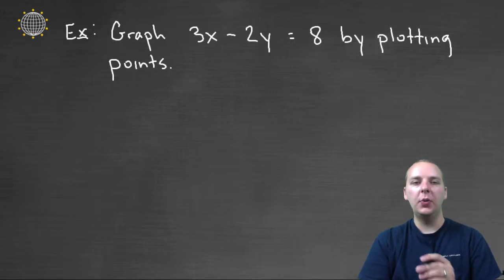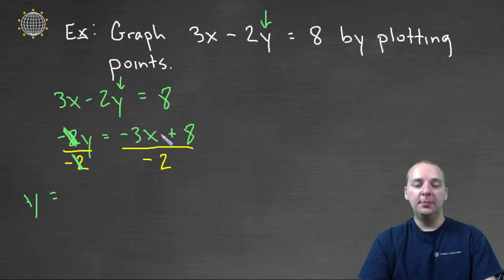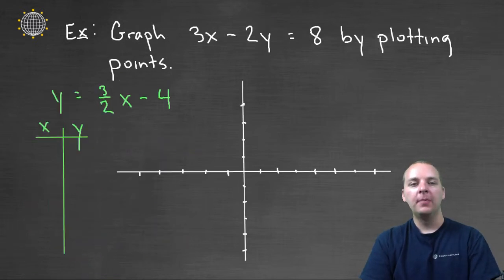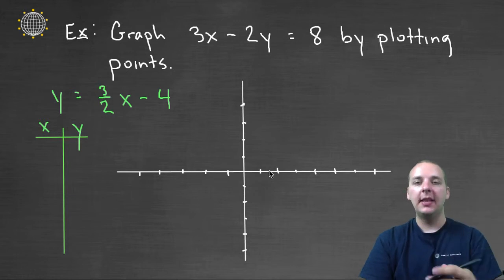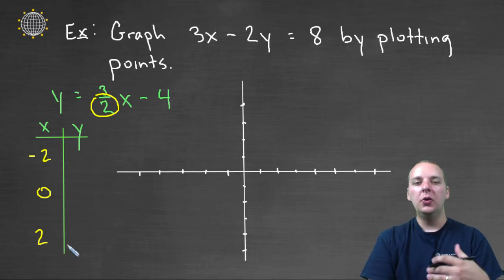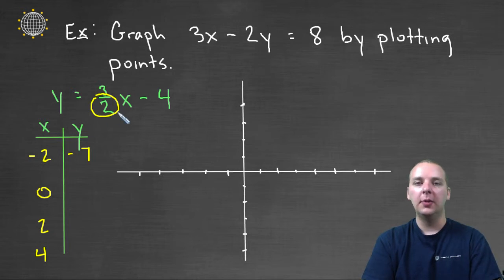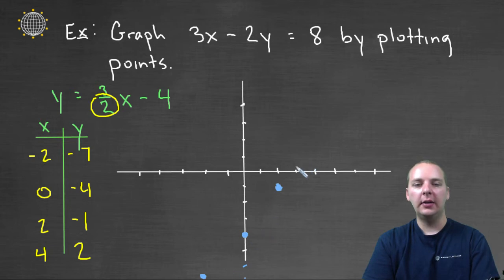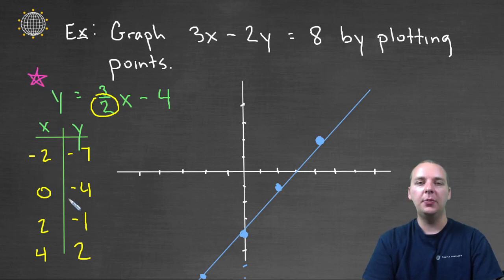Graphing Using Points - Example 1